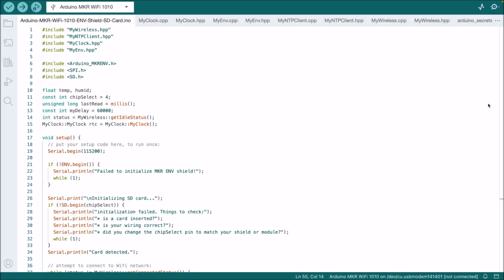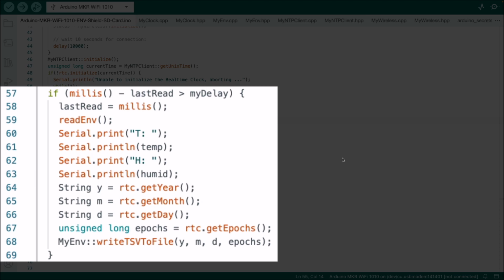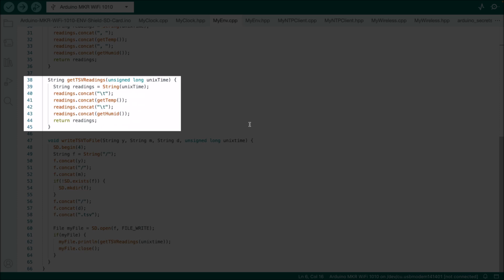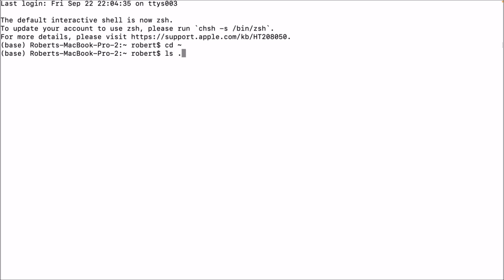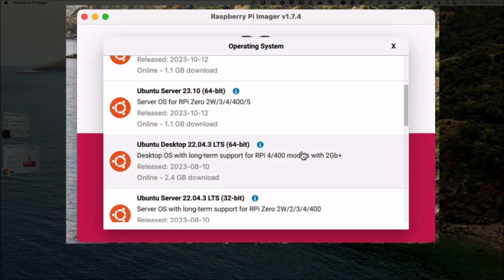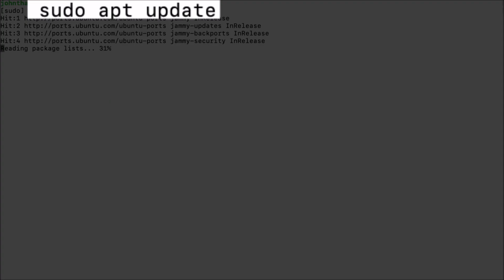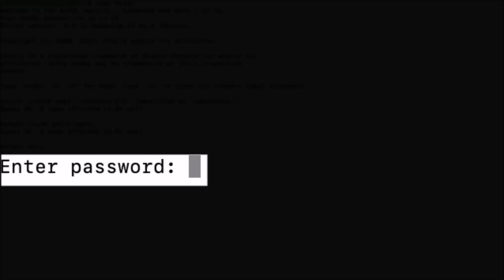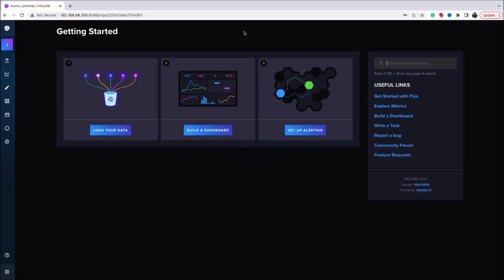Arduino Data Communications | 4. Storing Data Collected from Sensors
This is the “Code in Action” video for chapter 4 of Arduino Data Communications by Robert Thas John, published by Packt. It includes the following topics:
00:11 Save Data to SD Card Using Arduino MKR WiFi 1010 and ENV Shield
12:31 Generating SSH Keys On MacOS
13:48 Install Ubuntu Server On Raspberry Pi
19:44 Ubuntu Server Login Via SSH From MacOS
20:24 Install MySQL Server On Ubuntu Server
21:40 Securing MySQL Server On Ubuntu
24:17 Creating a User in MySQL
26:02 Installing InfluxDB on Ubuntu Server
27:29 Configuring InfluxDB After Installation
Arduino Data Communication focuses on IoT’s Internet aspect, guiding you in setting up your own infrastructure for storing and managing the data collected from sensors. This book goes beyond microcontroller basics, equipping you with the knowledge essential for building real-world projects.

Video created by Robert Thas John